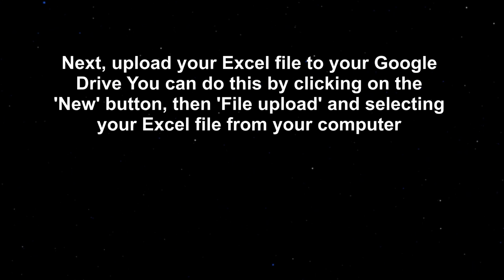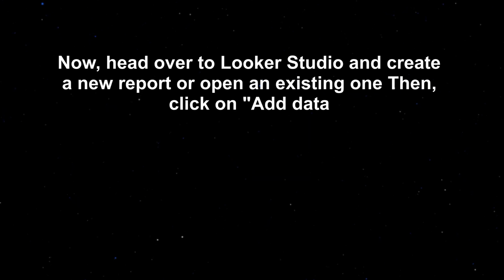How to Connect Excel Sheet to Looker Studio - KevinHowTo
How to Connect Excel Sheet to Looker Studio explains how to link Excel spreadsheets to Looker Studio, enabling you to create interactive reports and dashboards using your existing data.

00:00 Intro
00:07 Store Excel File
00:14 Upload to Google Drive
00:21 Add Data in Looker Studio
00:27 Select Google Sheets Connector
00:33 Authorize and Select Excel File
00:40 Configure Connector Options
00:47 Add Connection
00:51 Build Dashboards and Reports